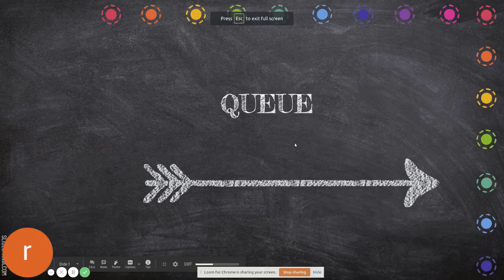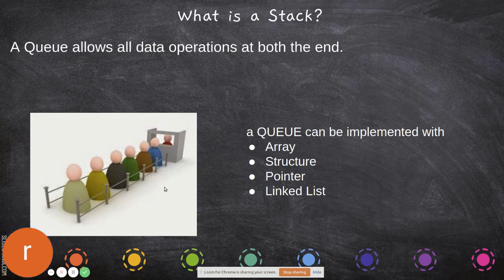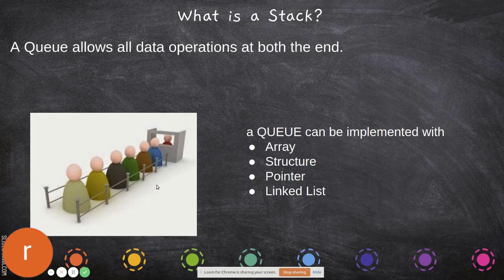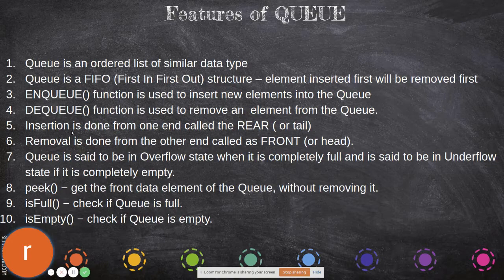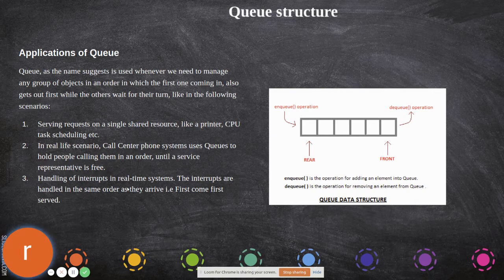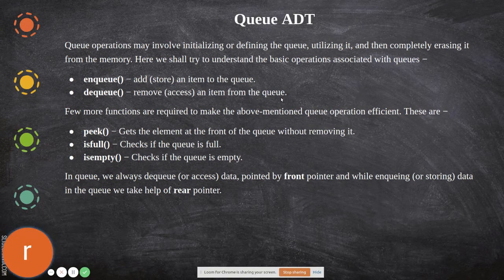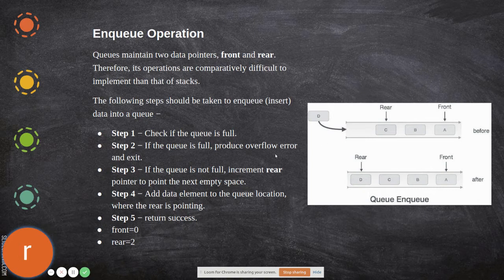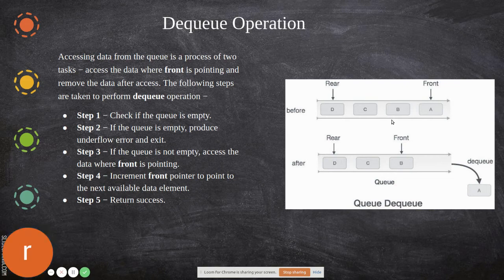unit2 QUEUE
queue data structure